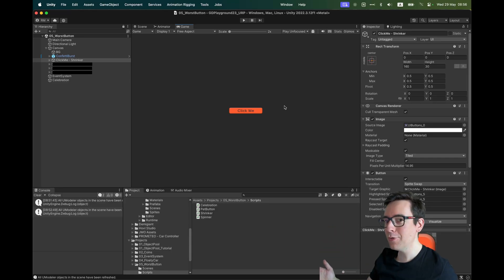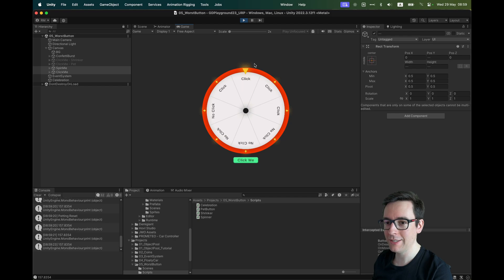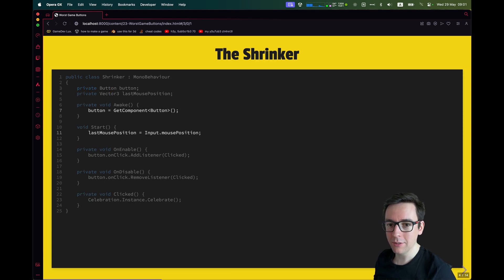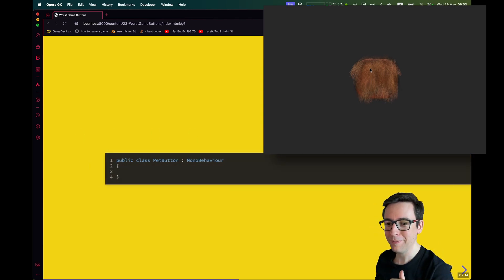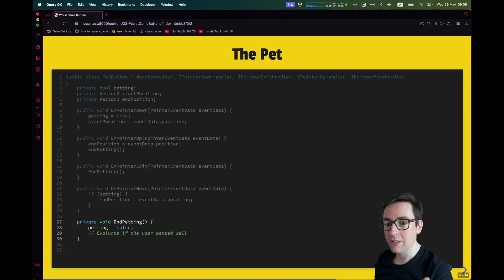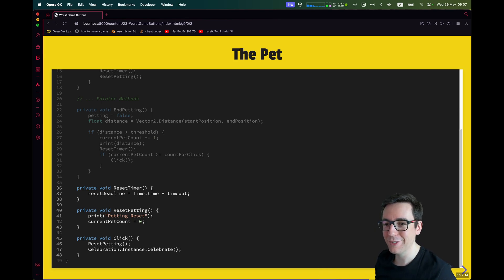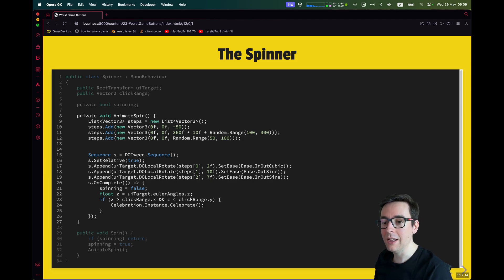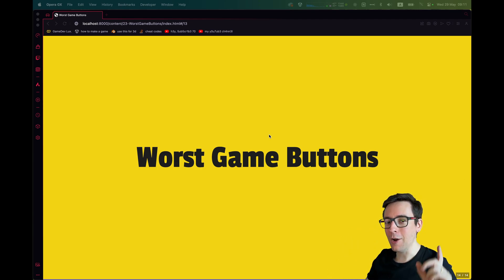3 user-unfriendly game buttons | Unity Beginner Coding Tutorial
Lerping and Tweening can go a long in Game Development.